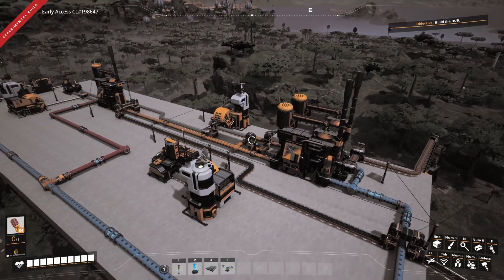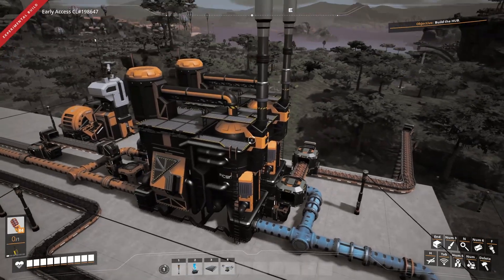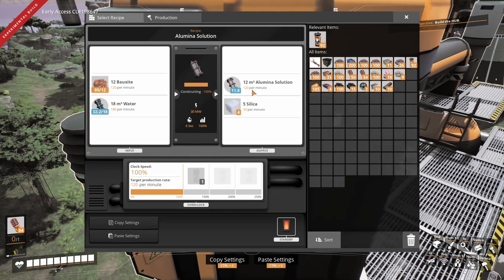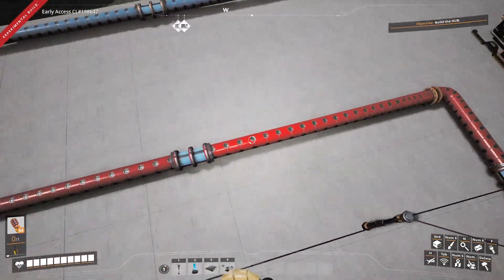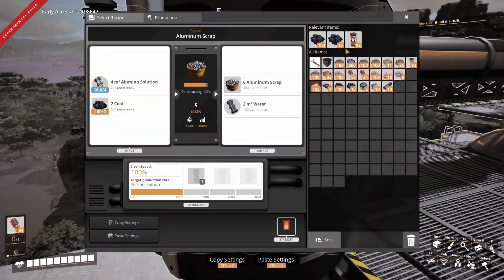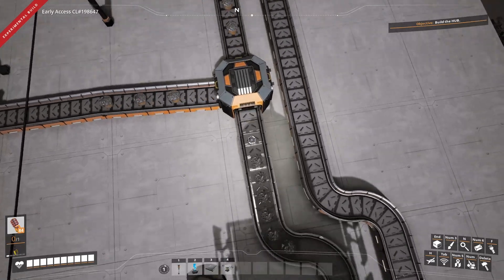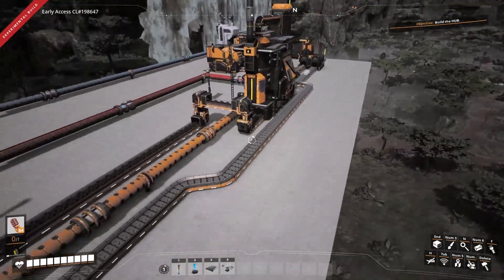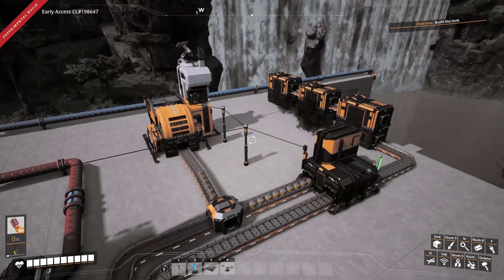Aluminium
Today we look at Aluminium with the basic recipe and a simple way to manage the overflow of its production.

Follow Me Elsewhere.